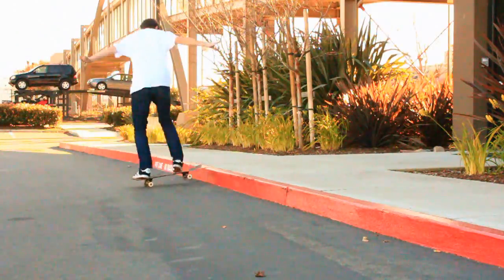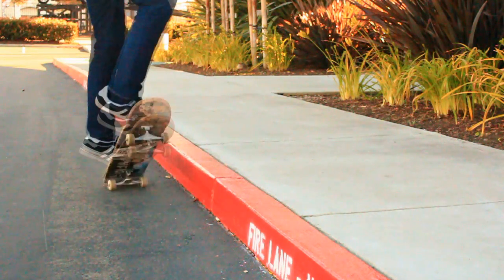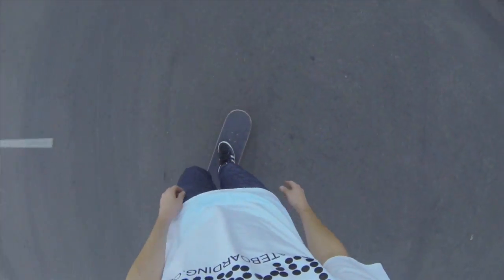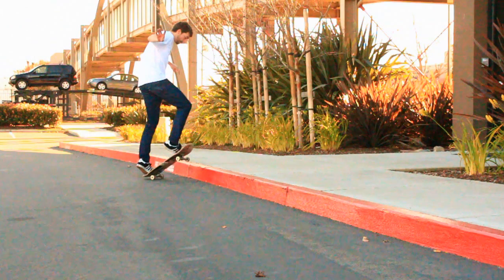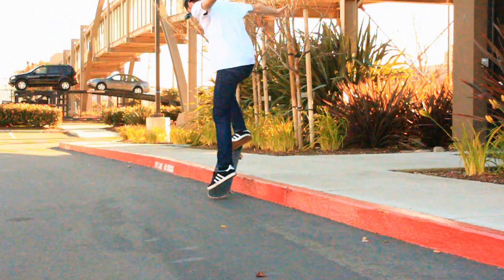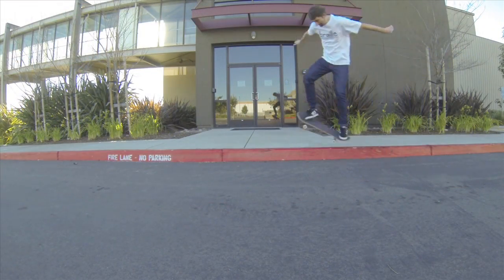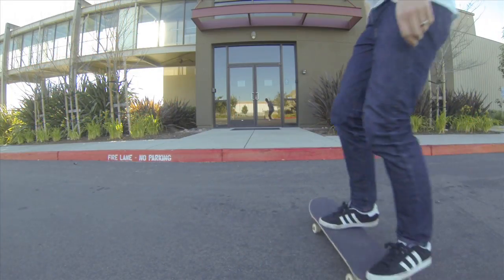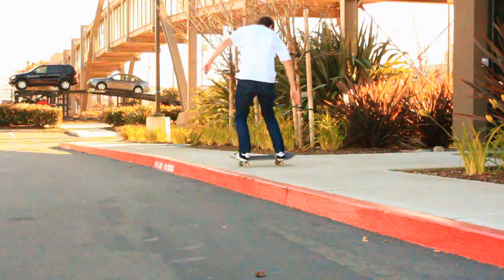HOW TO OLLIE UP A CURB THE EASIEST WAY TUTORIAL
The Purpose of Braille Skateboarding is to grow the number of people who skateboard by teaching, motivating, and inspiring.  We do this by making skateboard tutorial videos covering every how to skateboard video under the sun moon and stars.  By learning ourselves and showing that no matter how old or young, you can learn to skate.  Part of this is also providing a suggested path to take in learning to skate.  Then we inspire NEW people to learn to skate by making videos outside the very small world of skateboarding.  We turn an ipad into a skateboard, skate on a big screen TV, and even a door.  We focus not only on the creativity here but building the board and then all the way through to seeing what tricks can be done on it.  Skaters have always been a creative bunch of people they take the normal ideas of society and change it to create their own world.  Most people see a set of stairs we see a kick flip going down them.  Our goal here is to take people that may never of thought of skateboarding before and get them on a board.

I have created many ways to achieve the above goal and will list them all below.  Different ways for different people so have a look through and see what fits you best.

“You Make it We Skate it” - our most popular series enjoyed bo skaters and non skaters alike

“Worst Board at the Park” - we find the worst board and replace it with a new one for tricks.  Its all love supporting the community

Skate support - need help with that trick well watch the video here and send in your clip.  We will do our best to make the video quickly but we have a lot of submissions.  The end result gets posted on @Brailleskate Instagram

“Skateboarding Made Simple” - instead of YouTube tutorials where you can get lost here is a guided lesson plan to take you through the basics and beyond.  Instant digital download and get started

Skateboard coaching - this is a totally new idea in the world of skateboarding.  Get a list of tricks to learn in and submit your clips to a skateboard coach who walks you through how to land them.  This is done through direct text messages and video sharing.  The best way to guarantee success on your board as you have a person there to help, guide, and motivate you.  This service is called “Braille Army Plus” and is a membership with a lot of benefits

In person lessons - if you live in the area sign up for lessons

Get started with a good complete skateboard, the best beginner complete

Our non profit that donates skateboards to like minded groups and helps raise funds for skateparks
3D Animation by: Chris Taylor